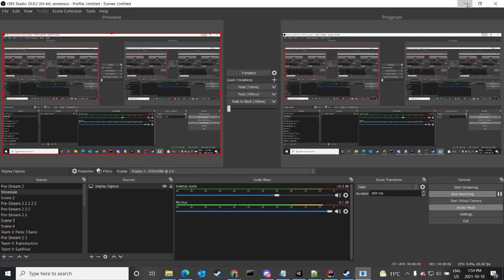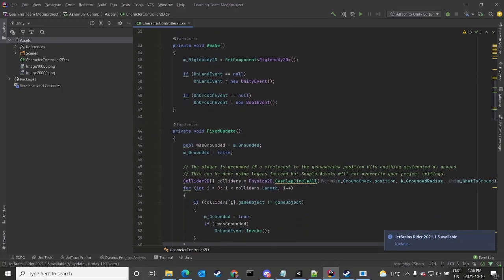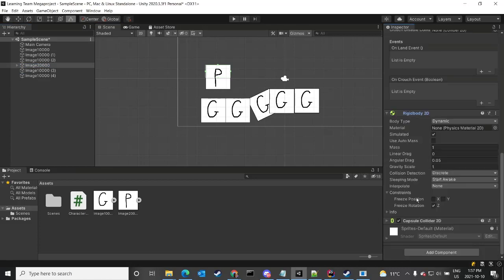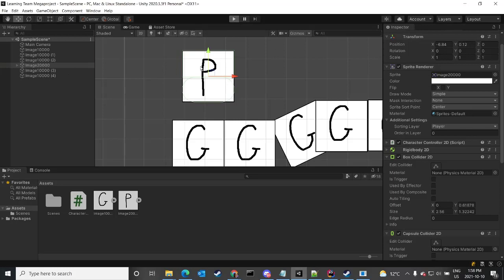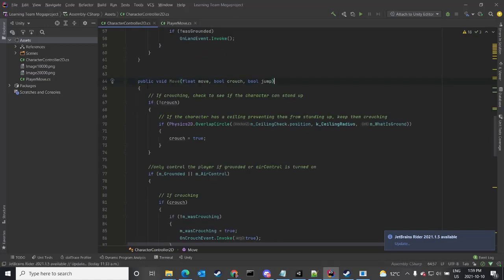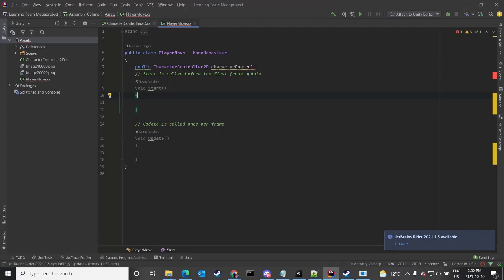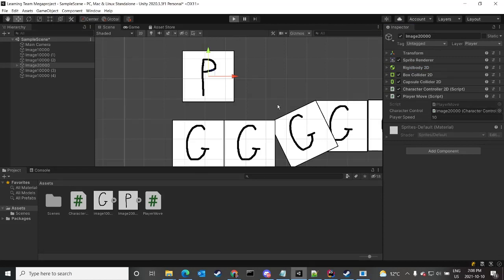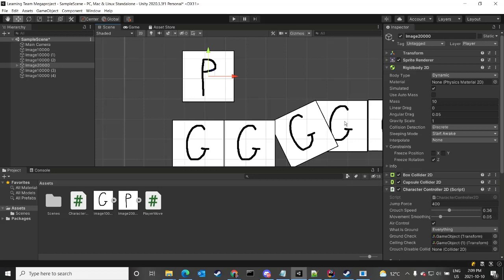Coding Intro Vid